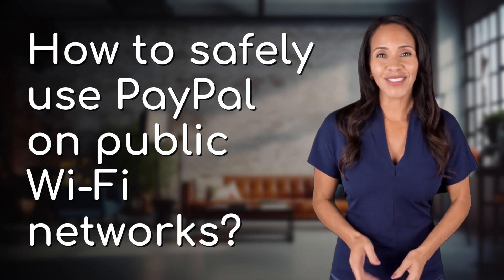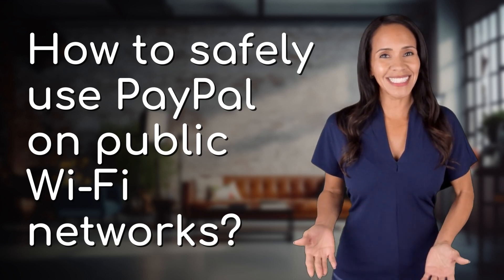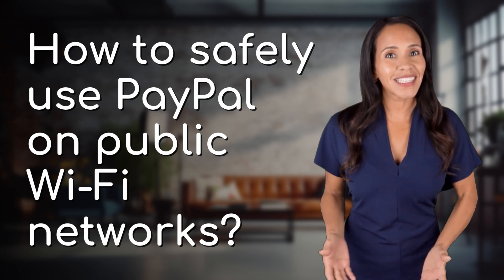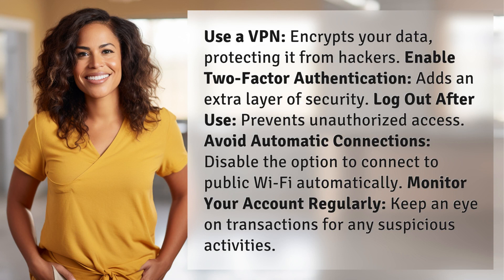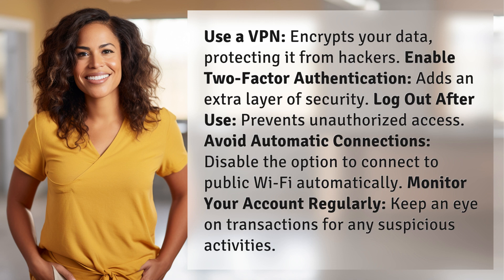How to safely use PayPal on public Wi-Fi networks?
Secure PayPal Usage on Public Wi-Fi Networks 👉 Secure PayPal Tips 👉 Learn how to protect your PayPal account while using public Wi-Fi. Use a VPN, enable Two-Factor Authentication, log out after use, avoid automatic connections, and monitor your account regularly for added security.

    🌐 AskAbout.video